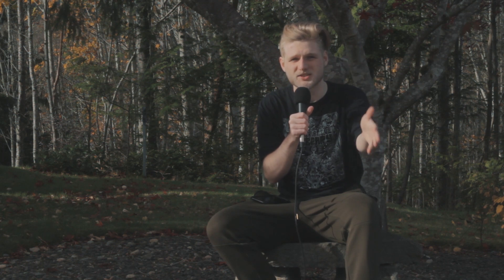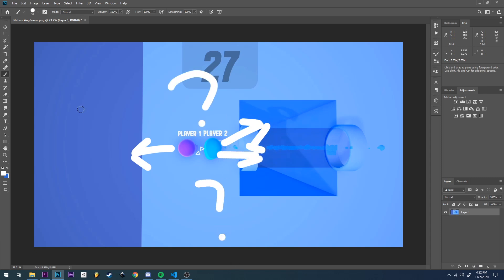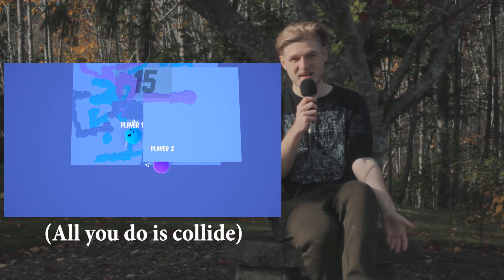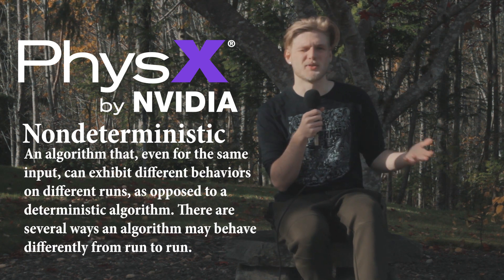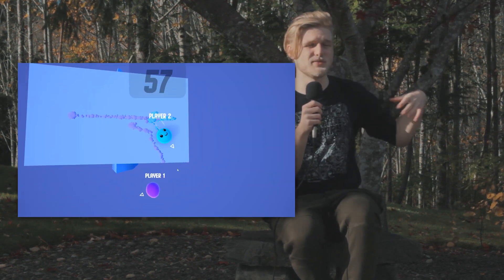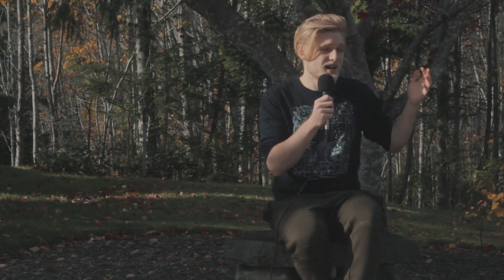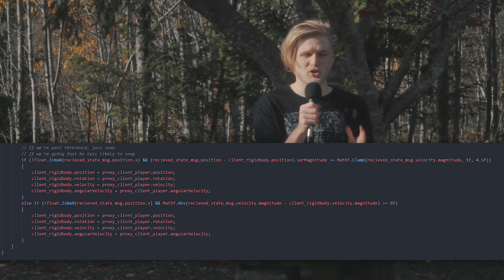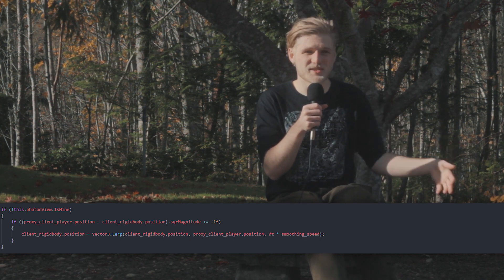How To Make Physics Smooth in Online Multiplayer ( Unity / PUN 2 )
In a multiplayer game there is always lag due to just laws of nature but I am here to share what I've learned about how to make physics smooth in Online Multiplier using Unity and PUN 2. However, be warned, physics networking is one of the hardest things to do because the best you can do is lie.

Get Jelly Brawl on steam now!

0:00 The Problem
2:09 The Solution
3:03 The Implementation (Code)

Quangerine Cream - Noir Et Blanc Vie